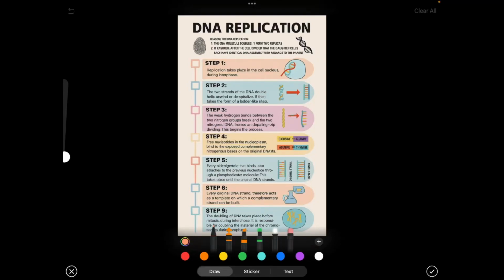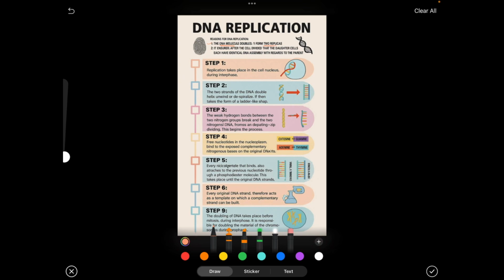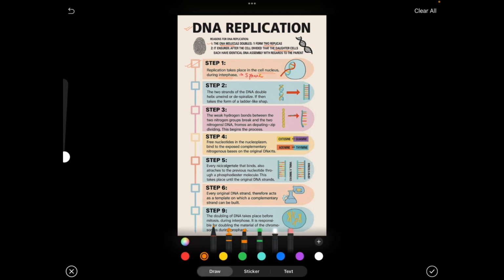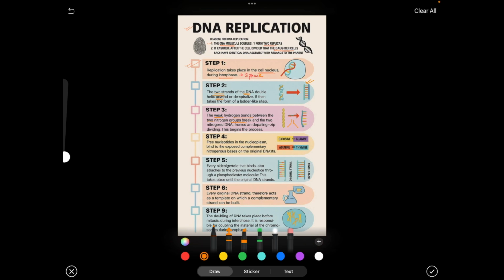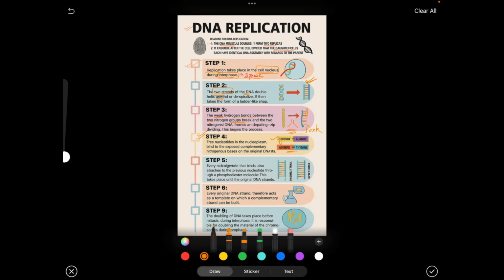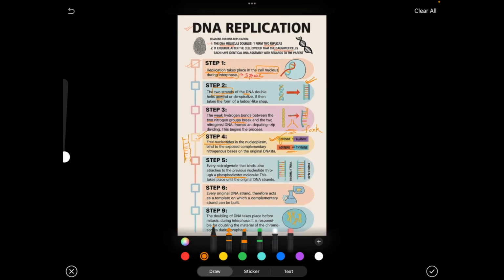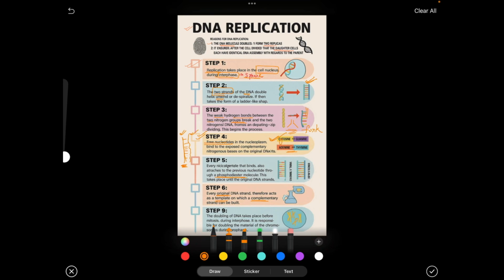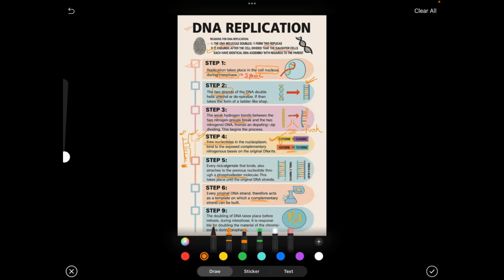DNA Replication Made Super Easy! | Class 12 Biology | Quick Revision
🧬 DNA REPLICATION – Complete Step-by-Step Explanation | Class 12 Biology | Quick Revision Video

In this video, we break down DNA replication into simple, easy-to-remember steps using colourful diagrams and clear explanations.
Perfect for CBSE Class 12, quick revision, board exam preparation, and NEET basics.

🔍 What You’ll Learn:

✔ Why DNA replication is important
✔ Step-by-step process (unwinding → base pairing → polymerisation → formation of identical DNA)
✔ Easy explanation of hydrogen bonds, nucleotides & DNA polymerase
✔ In-depth but beginner-friendly visual learning

📌 Steps Covered:
 1. Replication begins during interphase
 2. DNA unwinds and strands separate
 3. Hydrogen bonds break
 4. Free nucleotides attach
 5. Complementary base pairing (A-T & G-C)
 6. DNA polymerase action
 7. Formation of two identical DNA molecules

🎯 Best For:

– Last-minute board revision
– NEET starters
– Teachers preparing notes or classroom explanation